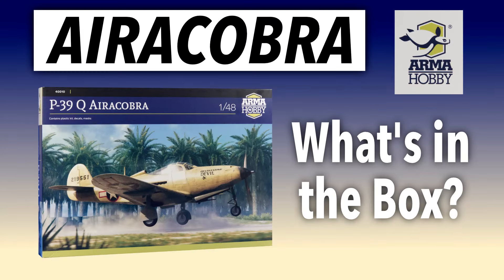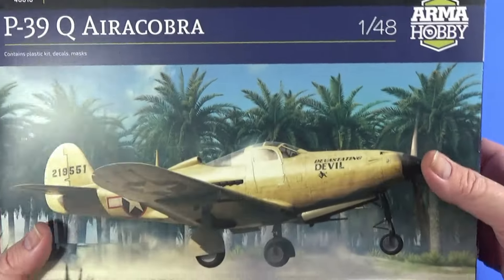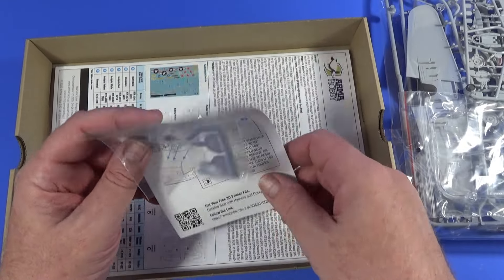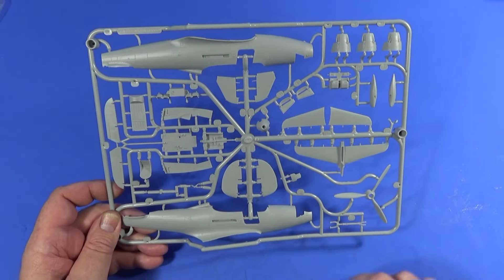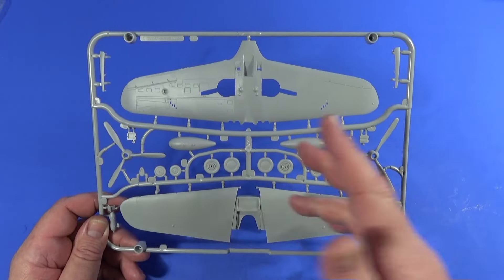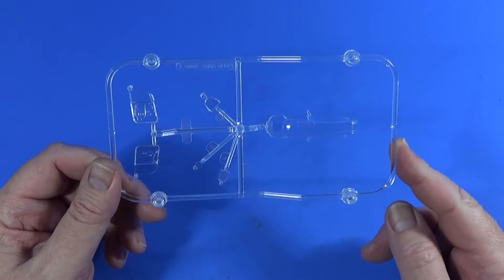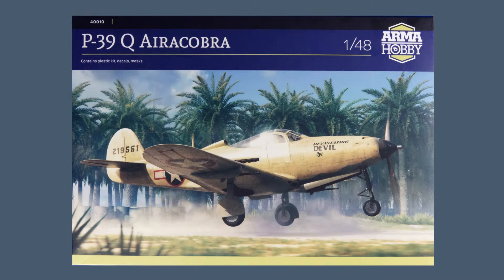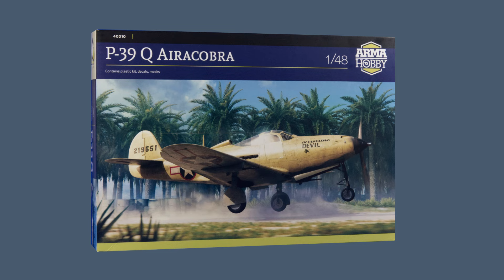BRAND NEW 2024 ARMA HOBBY AIRACOBRA 1/48 scale model kit - what's in the box?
Today I'm looking at the brand new 2024 Bell P-39Q Airacobra in 1/48 scale from Arma Hobby. What do you get in the box?

00:00 Introduction
00:49 The Box
02:13 What's in the Box?
03:13 Plastic frames
05:08 Plastic up close
12:59 Errata
14:24 Transparent parts
15:23 Paint masks
15:47 Decals
16:12 Decals up close
19:24 Instructions
24:51 Conclusions